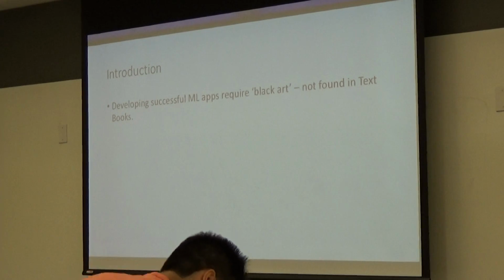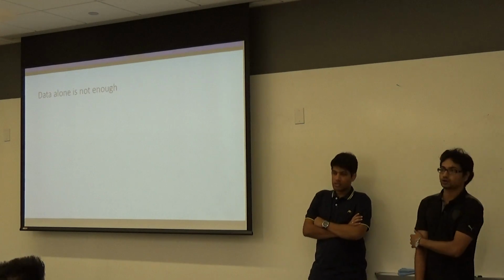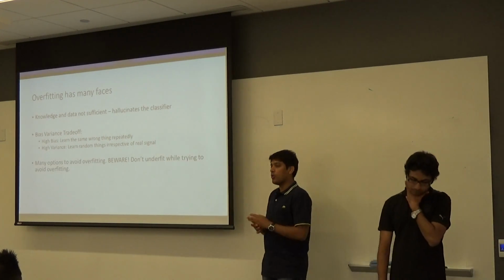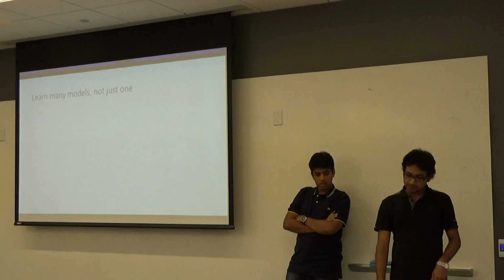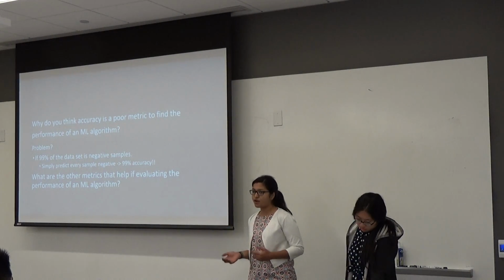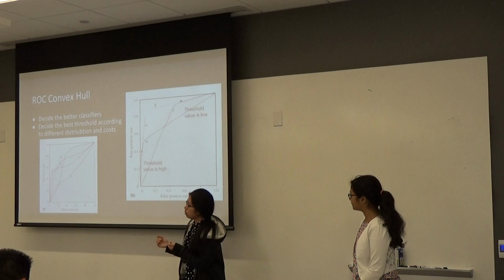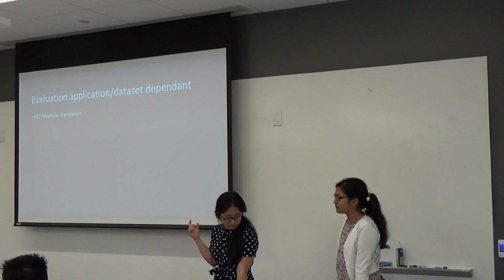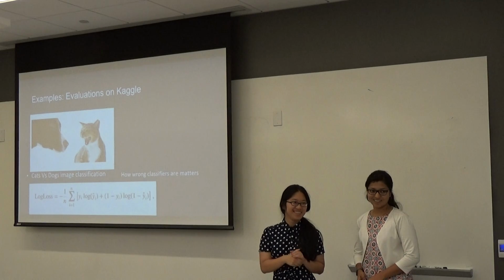CSCI 535 Multimodal Probabilistic Learning of Human Communication Sep 19, Fall 2016 (12 of 12)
Principles and techniques to understand, build, and utilize multimodal machine learning algorithms through automatically understanding, recognizing, and analyzing human communication phenomena.

Time: Monday & Wednesday 8:00-9:50
Instructors:

Introduction and Purposes
Human face-to-face communication is a little like a dance, in that participants continuously adjust their behaviors based on verbal and nonverbal displays and signals. Human interpersonal behaviors have long been studied in linguistics, communication, sociology, and psychology. The recent advances in machine learning, pattern recognition, and signal processing enabled a new generation of computational tools to analyze, recognize and predict human communication behaviors during social interactions. This new research direction has broad applicability, including improving human behavior recognition, synthesizing natural animations for robots and virtual humans, developing intelligent tutoring systems, and diagnosing social disorders (e.g., autism spectrum disorder).

(1) To give a general overview of human communicative behaviors (language, vocal and nonverbal) and show a parallel with computer science subfields (natural language processing, speech processing, and computer vision);
(2) To understand the multimodal challenge of human communication (e.g. speech and gesture synchrony) and learn about multimodal signal processing;
(3) To understand the social aspect of human communication and its implication on statistical and probabilistic modeling;
(4) To learn about recent advances in machine learning and pattern recognition to analyze, recognize and predict human communicative behaviors;
(5) To give students practical experience in the computational study of human social communication through a course project.
• Multimodal Processing and Interaction, Gros, Potamianos and Maragos, SpringerLink, 2008, DOI: 10.1007/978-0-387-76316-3
• Nonverbal Communication in Human Interaction (7th edition), Mark Knapp and Judith Hall, Wadsworth, 2010
• Speech and Language Processing (2nd edition), Daniel Jurafsky and James Martin, Pearson, 2008
• Machine Learning for Audio, Image and Video Analysis: Theory and Applications, Francesco Camastra and Alessandro Vinciarelli, Springer, 2008, DOI: 10.1007/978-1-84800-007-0

Course Topics and Readings

Week 1

 Introduction and communication models
• A multi-modal, multi-party, multi-label dynamic problem
• Human communication dynamics
• Applications and domains
• Communication models
• Mid-term and final projects
• Datasets and sensing tools

Week 2

 Vocal messages
• Phonetics and phonology
• Prosody and voice quality
• Vocal expressions
• Audio representation and basic feature extraction
• Praat/Covarep/OpenEar
• P2FA (?) Introduction
• Morency et al. (2010), Human Communication Dynamics
• Vinciarelli et al. (2009), Social Signal Processing
• Krauss et al. (2002), The psychology of Verbal Communication
• Pentland (2008), Honest Signals, Ch. 1

Week 3

 Visual messages
• Gesture, gaze, posture, and proxemics
• Facial expressions
• Image and video representation
• Watson, FaceAPI, AAM and EyeAPI, OpenFace
• MultiSense
• PML Vocal messages
• Schuller et al., (2011), Recognising realistic emotions and affect in speech: State of the art and lessons learned from the first challenge
• Bachorowsky et al. (2001), The acoustic features of laughter
• (optional) Ladefoged (2004), A course in phonetics
• (optional) Jurafsky and Martin (2008), Speech and Language Processing, Ch. 7, Sect. 7.1-7.4

Week 4

** Draft project proposals due
 Machine Learning: basic concepts
• Basic Machine Learning Algorithms
• Classification and Evaluation methods
• Training/validation and testing
• Decision models
• Support Vector Machine
• ML toolbox (weka/sci-kit-learn/skflow)  Visual messages
• Kramer (2008) Nonverbal communication
• De La Torre and Cohn (2011) Facial expression analysis
• (optional) Kendon (1995) Gesture studies

𝗢𝗢𝗣𝗦 𝗜𝗡𝗧𝗘𝗥𝗩𝗜𝗘𝗪 𝗤𝗨𝗘𝗦𝗧𝗜𝗢𝗡𝗦 𝗦𝗘𝗥𝗜𝗘𝗦